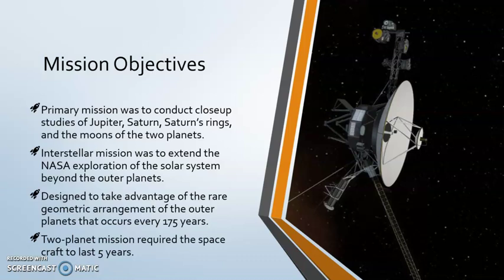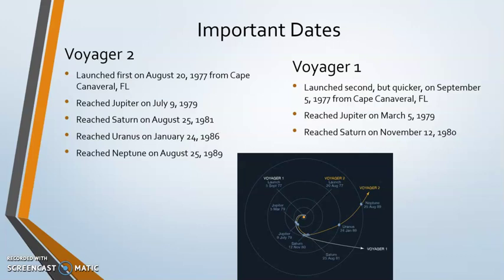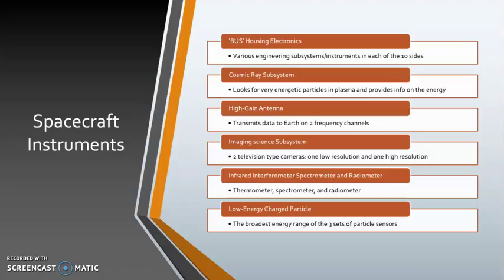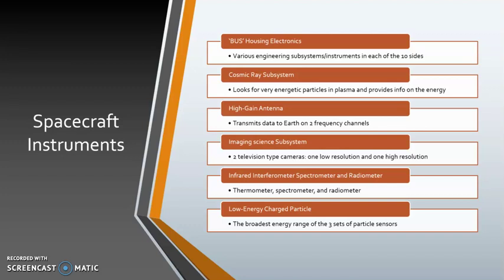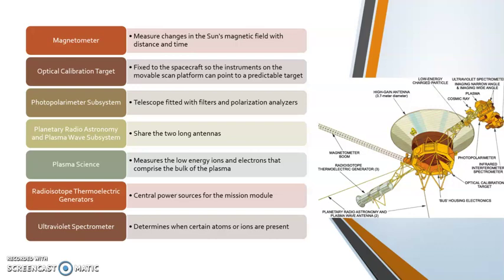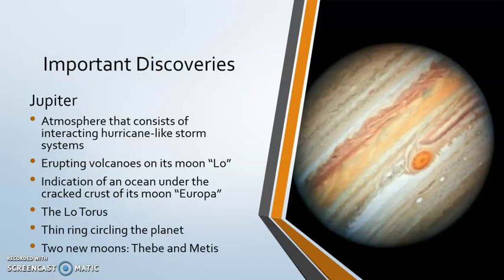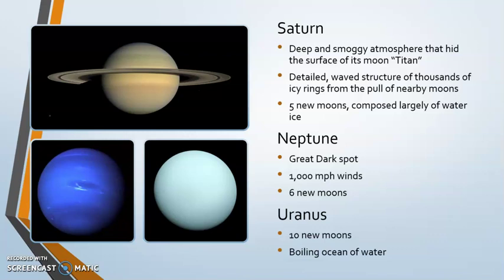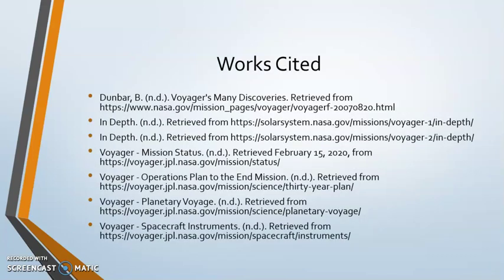Voyager Media Project- Kanikovsky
For my Intro to Astronomy class